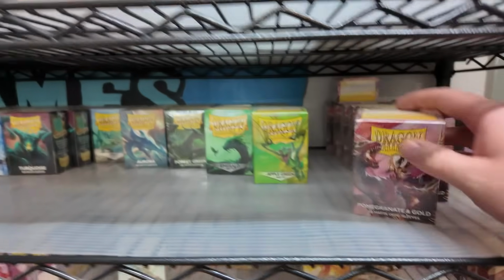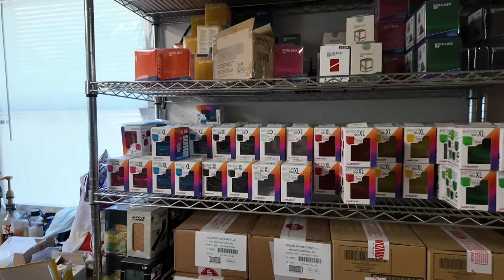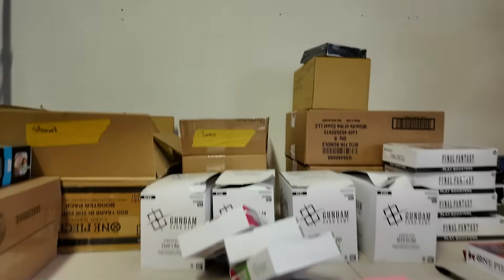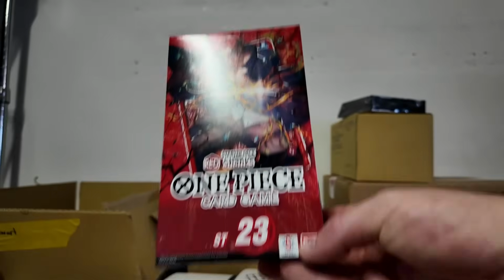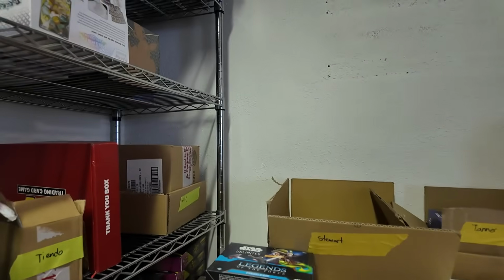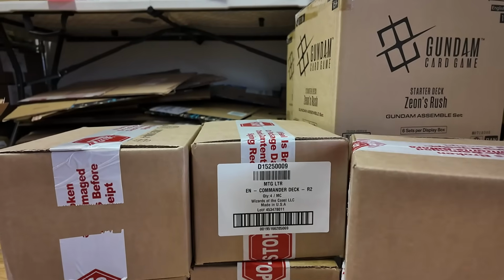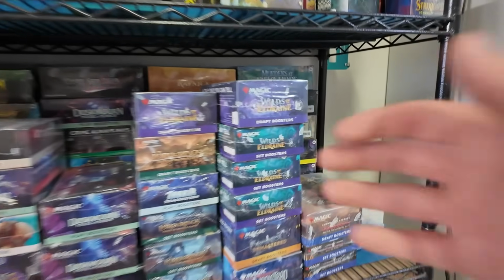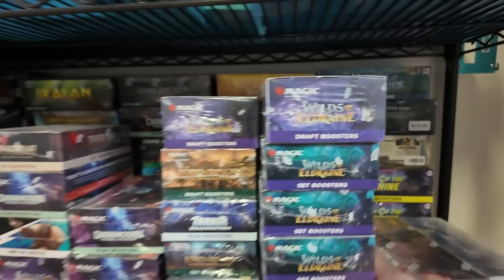MTG’s Real Danger: When Utility Fades and Collecting Takes Over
For over 30 years, Magic: The Gathering’s success was driven by utility—cards were printed to be played. But today, the market is shifting. Distribution is out of sleeves and binders… but not deck boxes. That tells me something critical: we’re bloated with collectors, not players.

And that’s risky.

Wizards of the Coast now has to pray each new set is “desirable” to collectors—because they’re no longer anchored by gameplay demand. This is a fragile foundation to build on. In this video, I break down the signs, the stakes, and why utility always made Magic stronger.

💬 What are you seeing? Are your locals still playing—or just displaying?